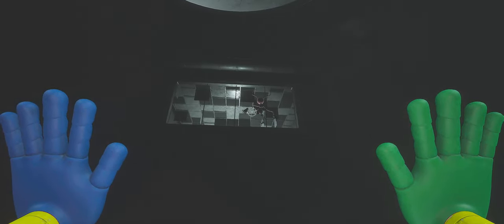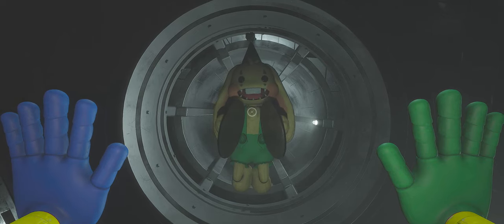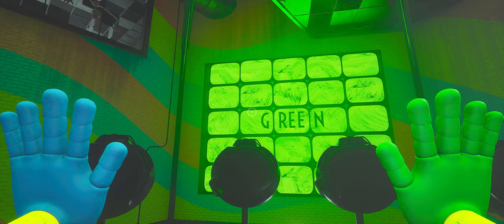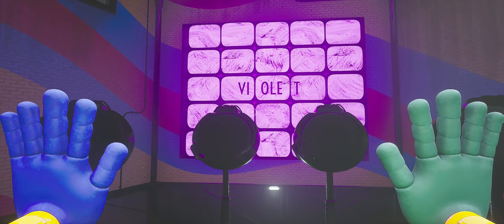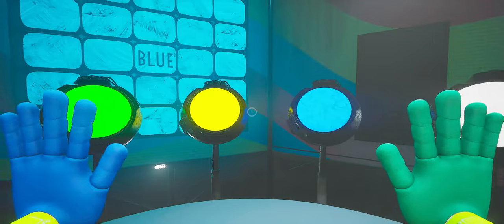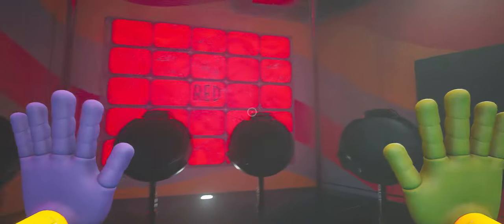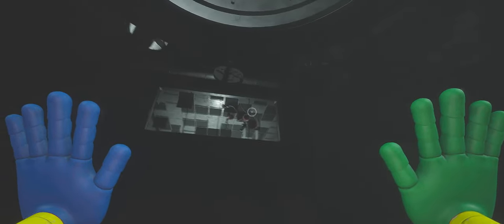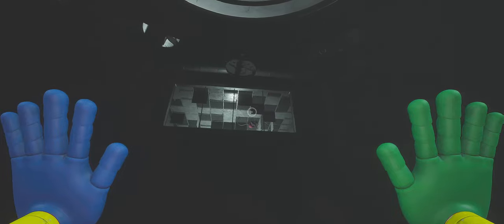Boss Fight with Bunzo the Bunny, Poppy Playtime, CHAPTER 2 - FLY IN A WEB